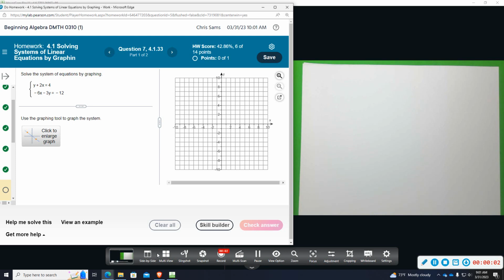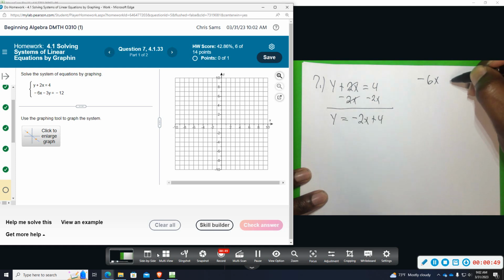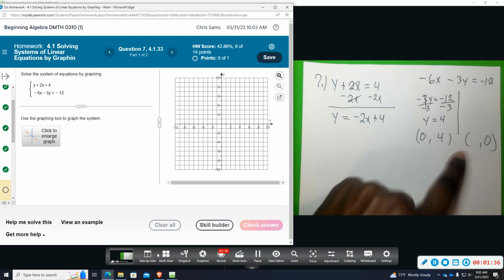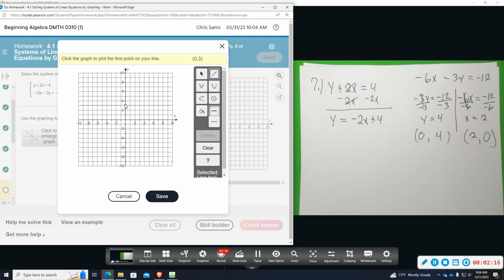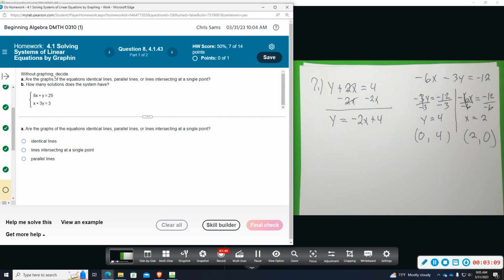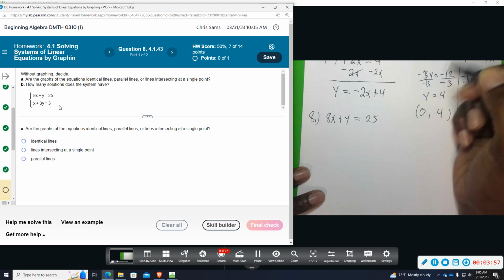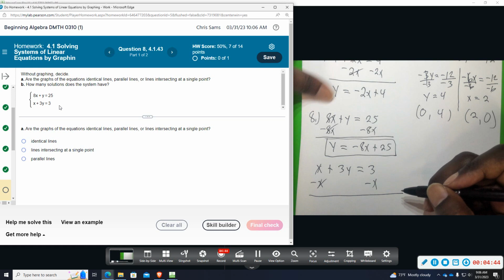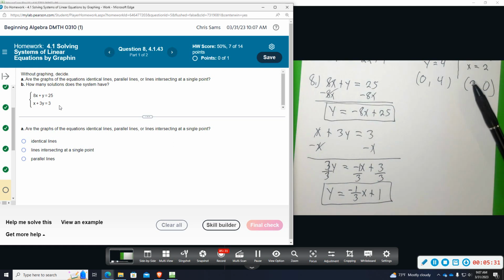DMTH 0310 4 1 7,8a